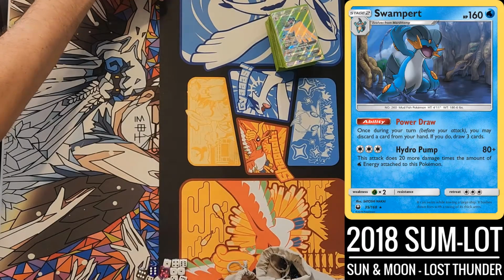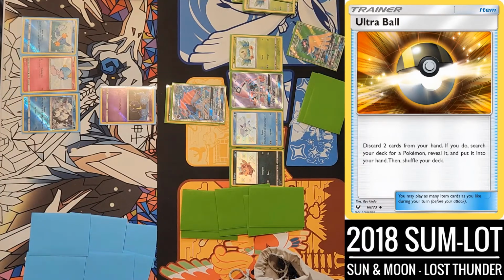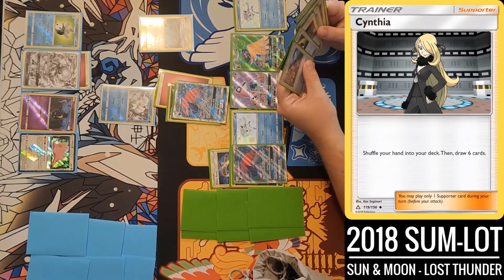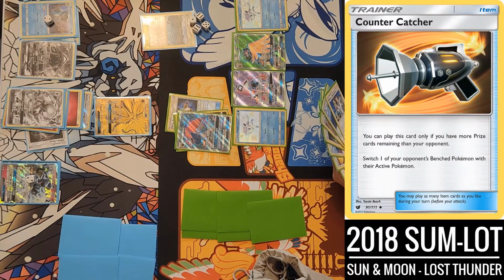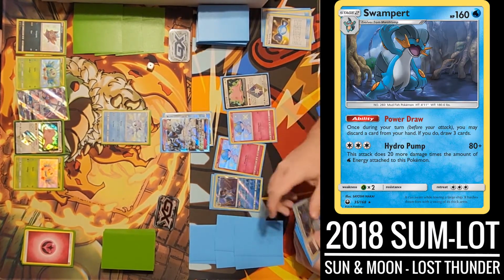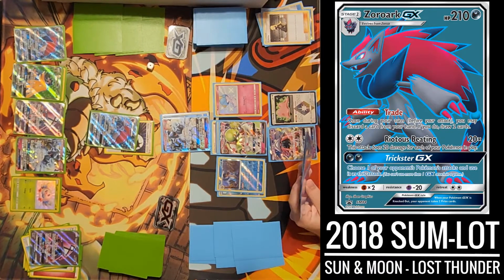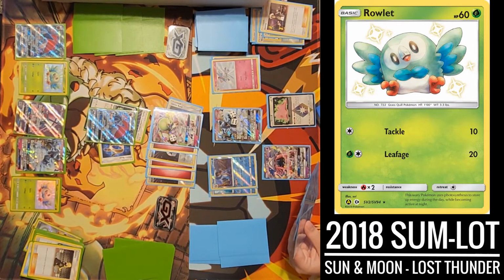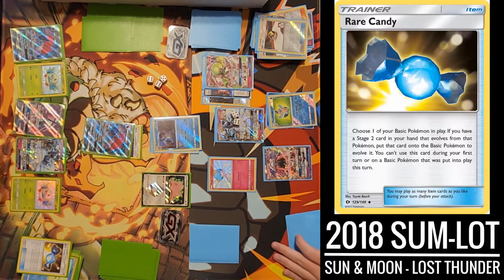2018 SUM-LOT ZoroDeciTales vs. Gardevoir GX - Tabletop Gameplay